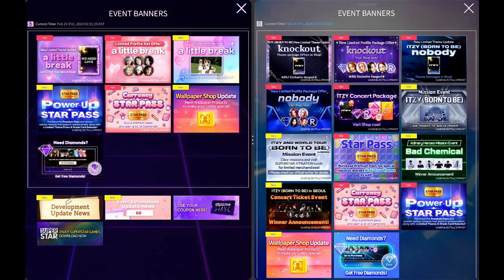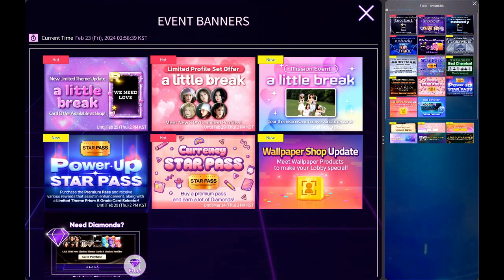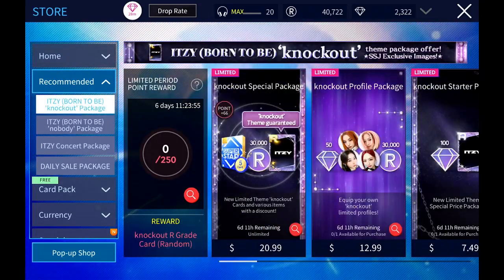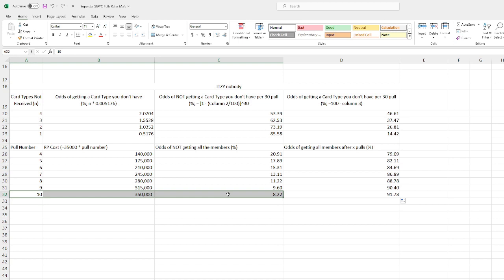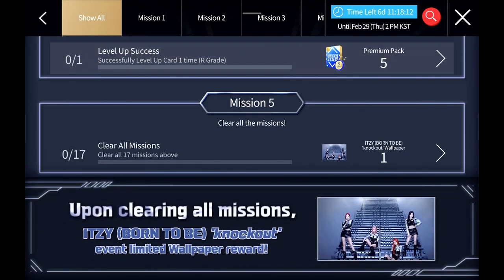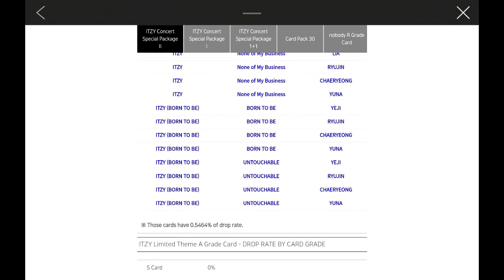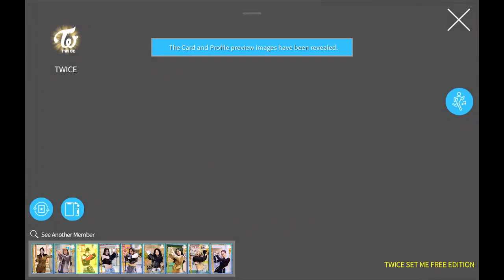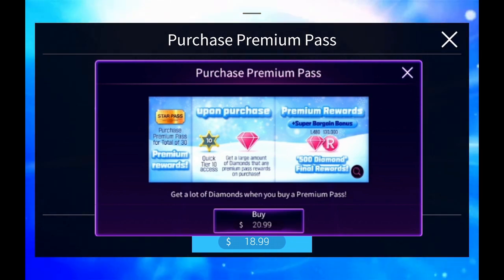Superstar JYP/STAYC - ITZY BORN TO BE 2nd World Tour Heavy Week! (2/22/2024 Update)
We're getting ALL the BORN TO BE World Tour stuff this week!

0:00 Intro
0:18 STAYC - a little break Banner and Mission Event Analysis
3:57 ITZY (BORN TO BE) New Limited Themes - knockout & nobody Banners and Mission Event
7:53 ITZY (BORN TO BE) Are the Card Pack 30s worth it?
ONE THING TO NOTE ABOUT THE MATH! It does NOT factor in you getting multiple members from the same pull, so your odds should be slightly higher than the ones in the Excel sheet
11:48 ITZY Concert Package - Are they worth buying?
14:13 My plea to Dalcom to make more World Wide tour merch events
15:00 ITZY (BORN TO BE) 2nd World Tour Mission Event
16:01 NiziU Heartris Moving Theme Star Pass
17:24 Xdinary Heroes (Bad Chemical) Mission Event Signed Polaroid Raffle Winners
17:58 ITZY (BORN TO BE) 2nd World Tour Concert Ticket Winners
18:24 Power Up Star Pass Correction!
18:59 Currency Star Pass